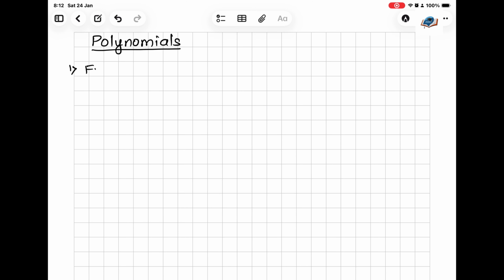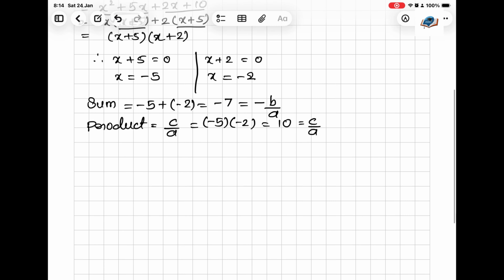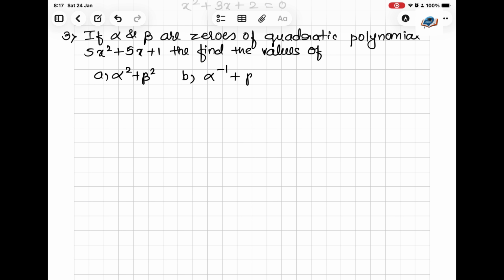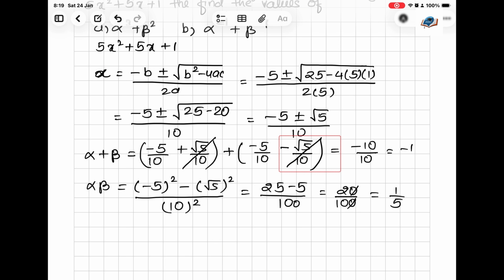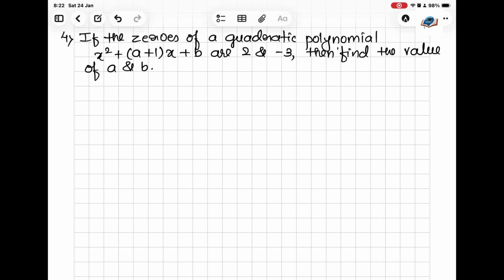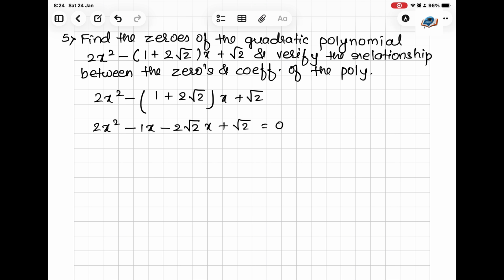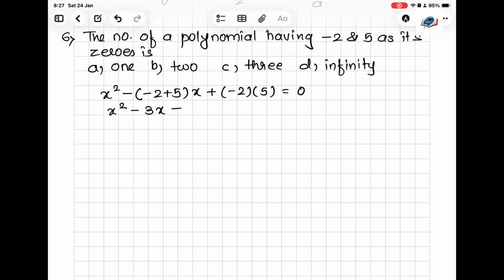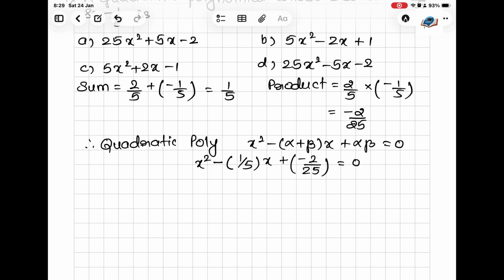POLYNOMIALS - EXPECTED QUESTIONS